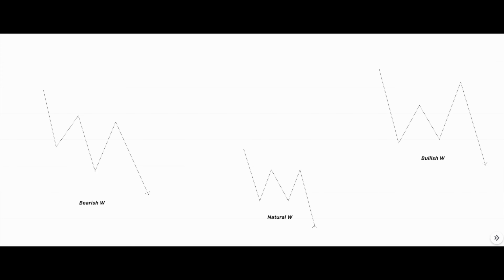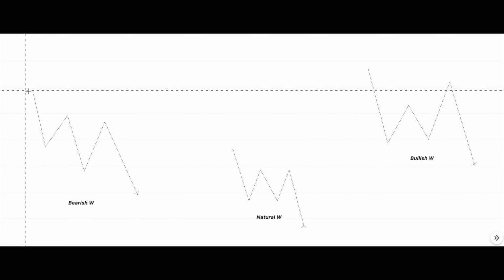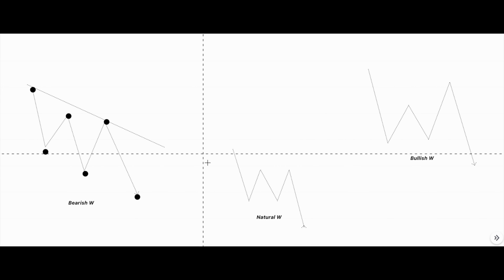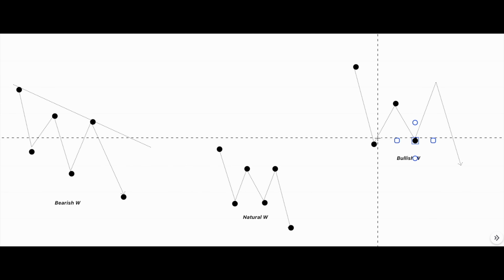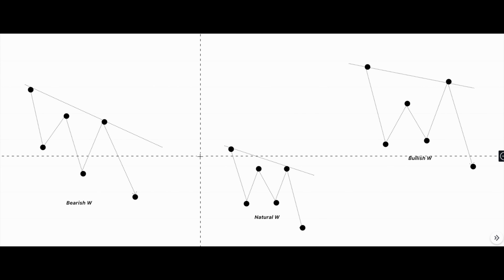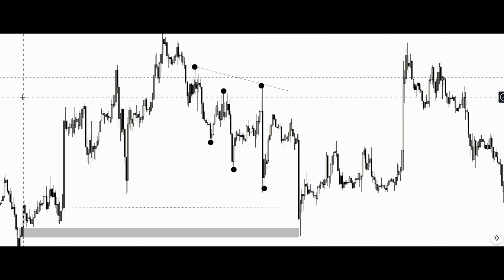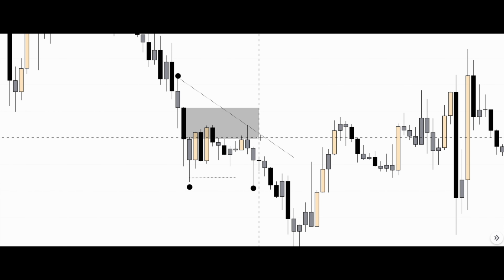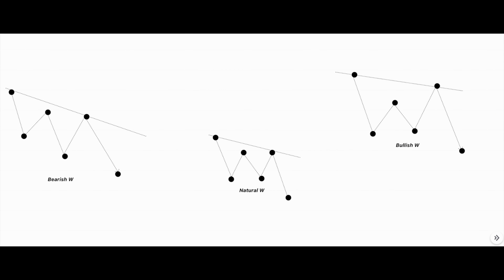Pattern Recognition MADE SIMPLE!! Part 2